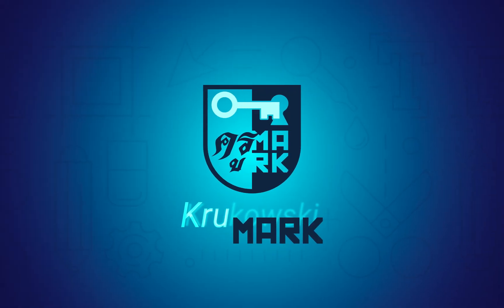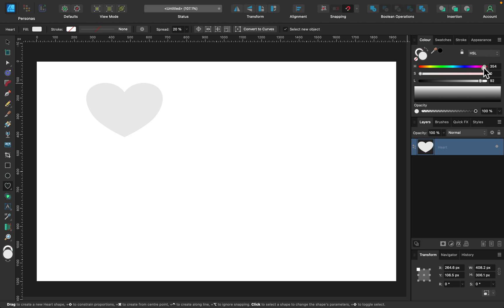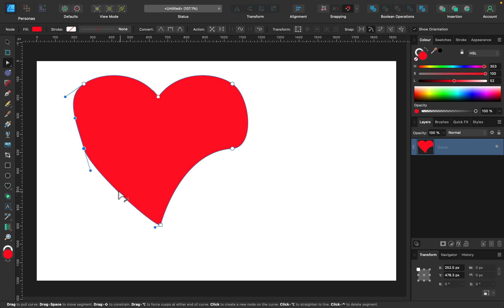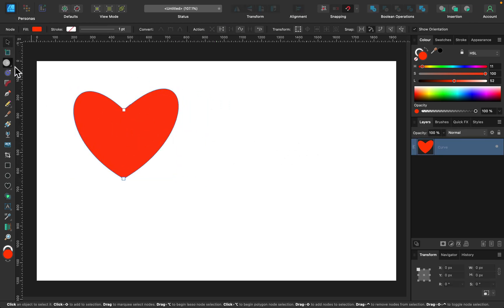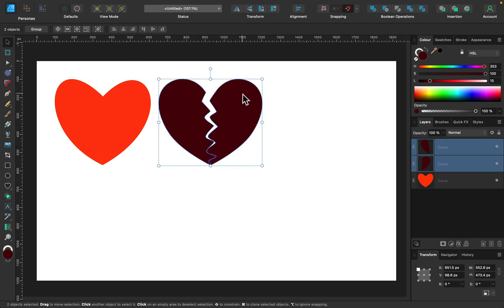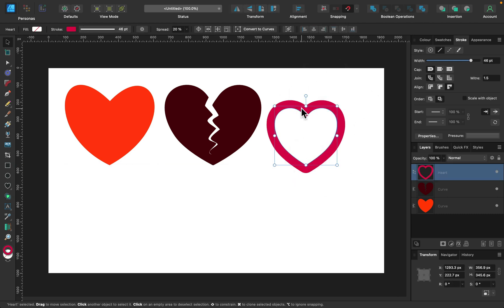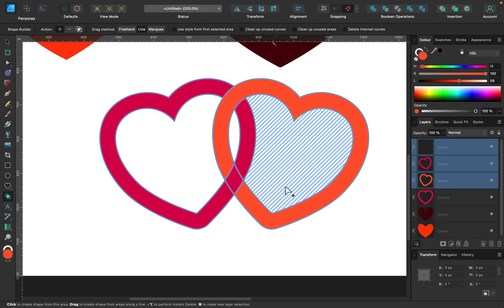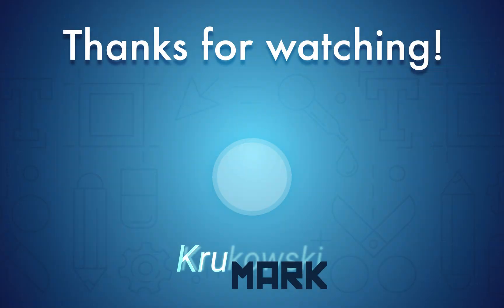How to Draw a Heart Shape Affinity Designer V2 Tutorial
This tutorial explains how to draw a heart shape or icon in Affinity Designer 2 2023. Is really easy to create this vector shape as the software comes with a dedicated shape tool. Follow me for more Affinity content.